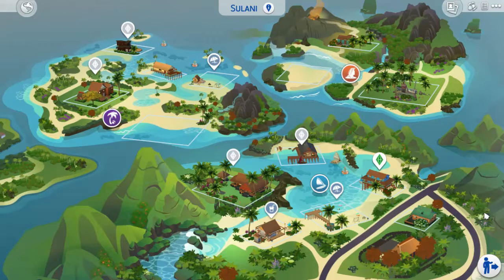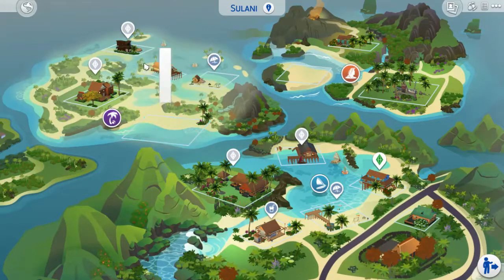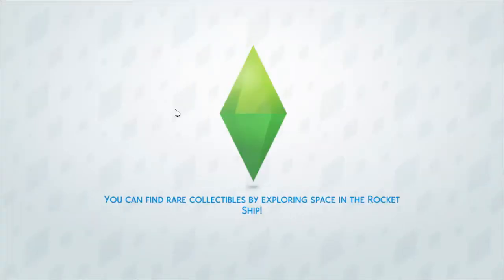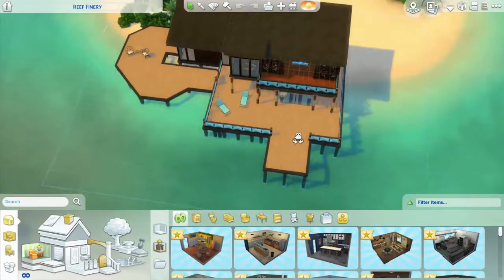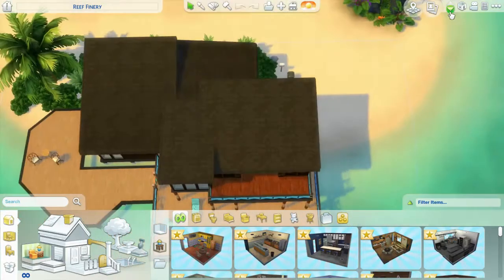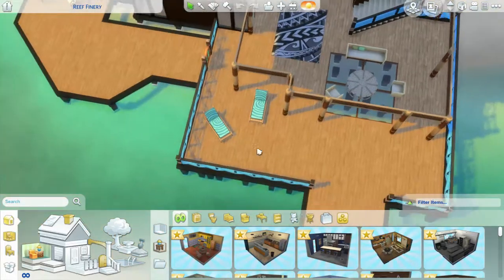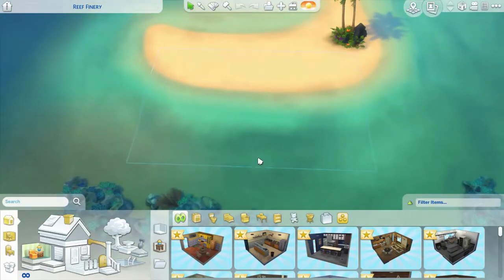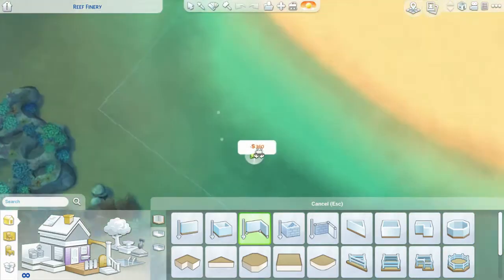A BOAT HOUSE l Build with me (Part 1) l The Sims 4: Island Living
Watch me build a house in real action, not a speedy type video. We're building a boat house in Sulani, using the Island Living expansion pack.

Create me some houses for weneedahome wednesdays by uploading them to the gallery using weneedahome in your description.

WEENEEDAHOME Wednesday consists of me renovating a house or creating a house for a certain household in which I create or you guys can create for me if you'd like to be in my videos so I can show off your creations!

👍FACTS:
Name: Amyah Kelly
Age: 19
Birthday: Jan 24
Born: Nashville, TN

How do I make my videos? -- I use VSDC Video Editor, FBX Game Recorder and I use YouTube Library for my music.